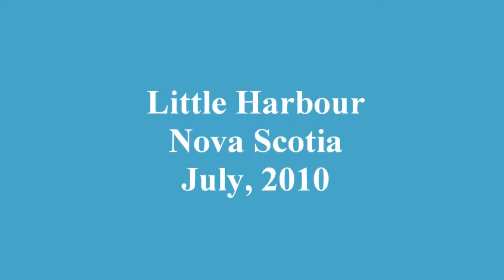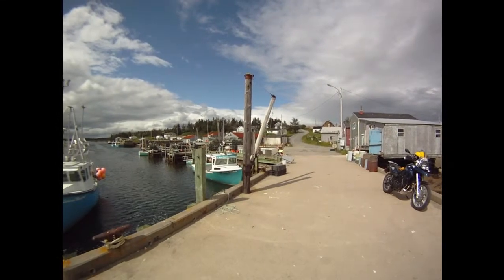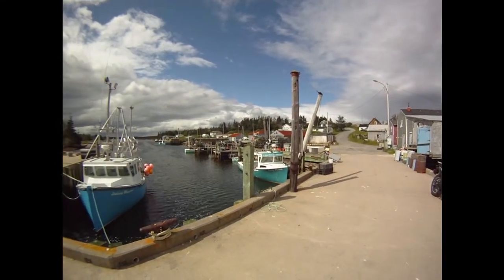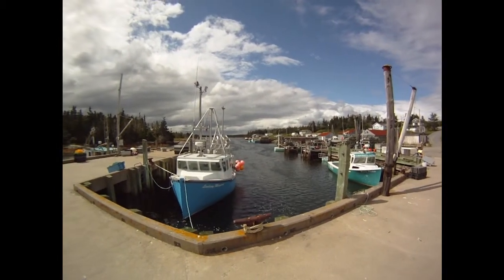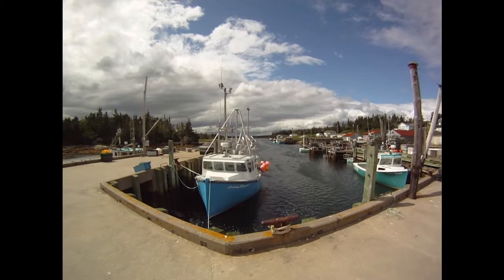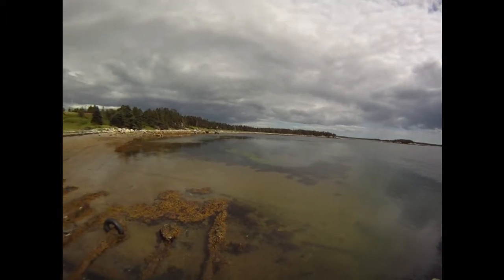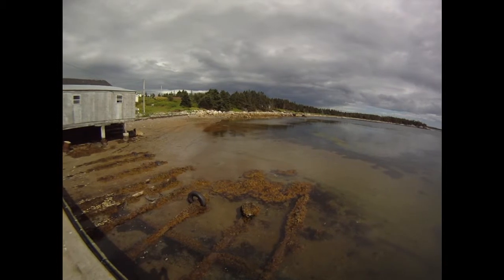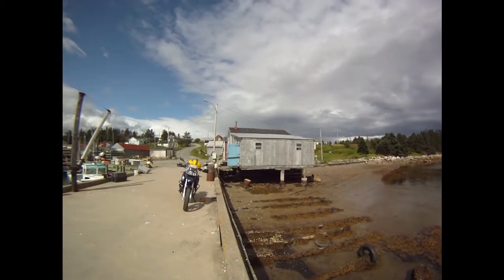Little Harbour, Nova Scotia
A visit to the Little Harbour wharf in Little Harbour, Nova Scotia, Canada in July, 2010.